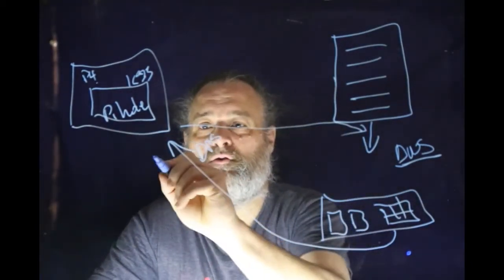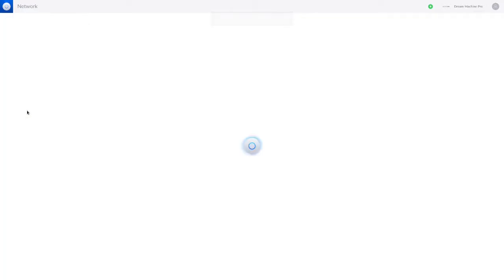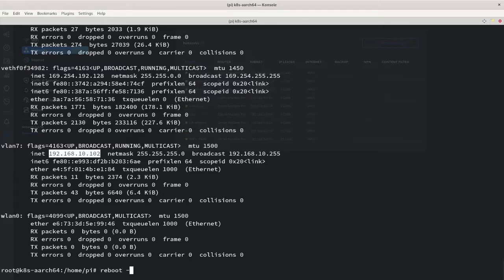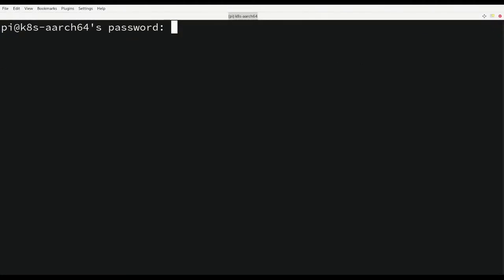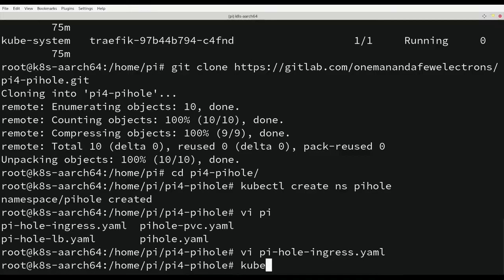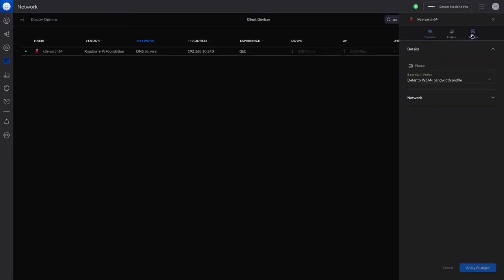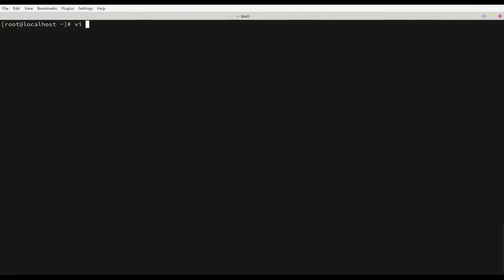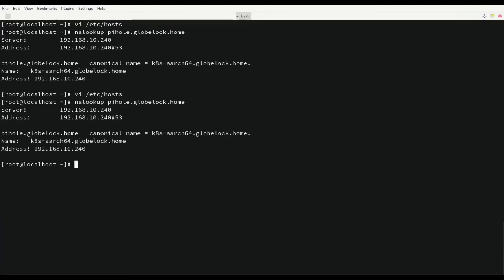UDM and kubernetes ingress DNS using pihole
How to setup a Pihole for DNS resolution of your ingress controler when using a UDM Pro